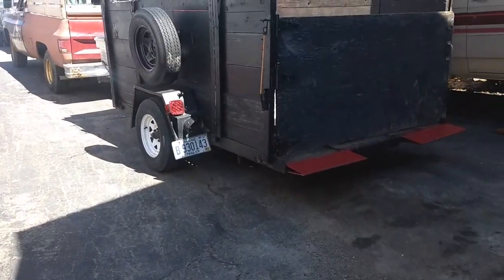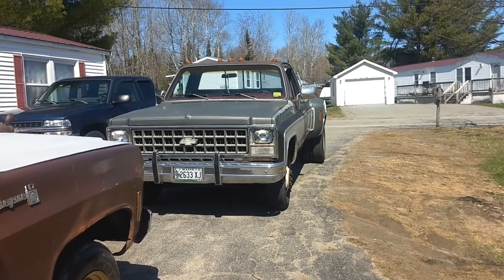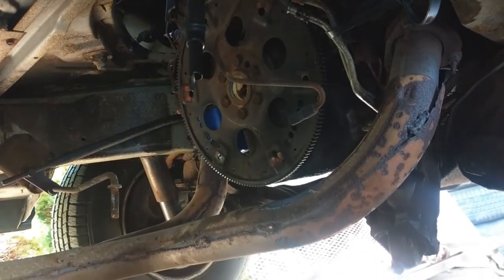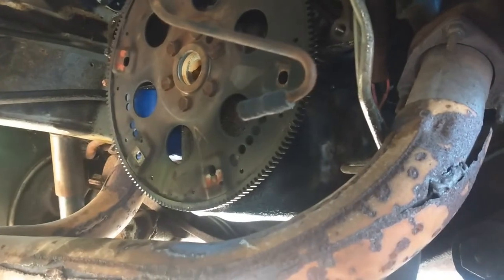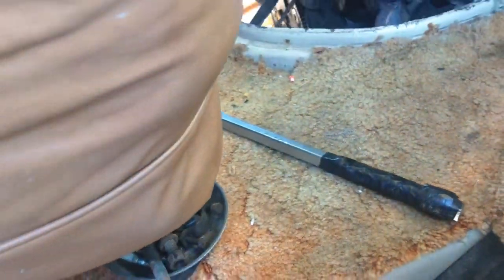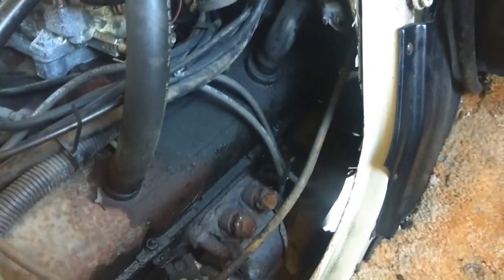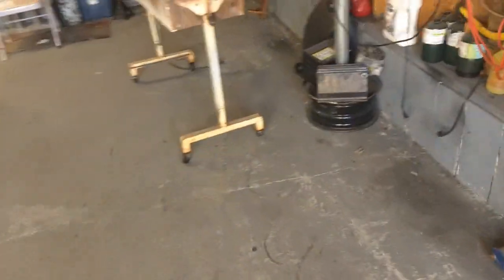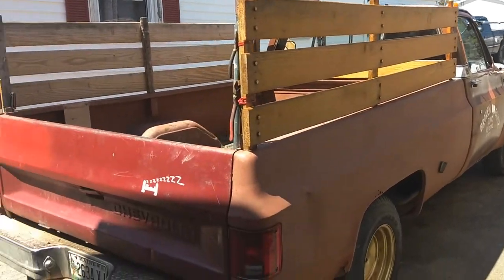UPDATE with honey slappin'